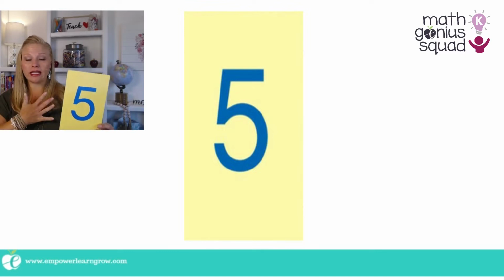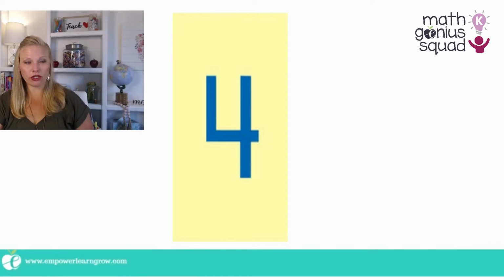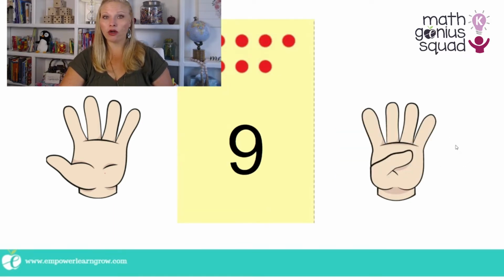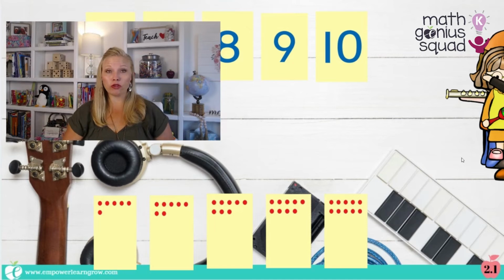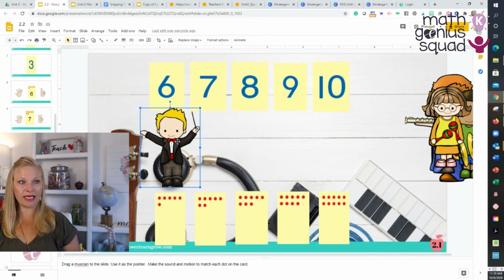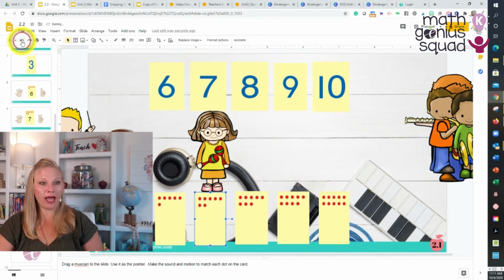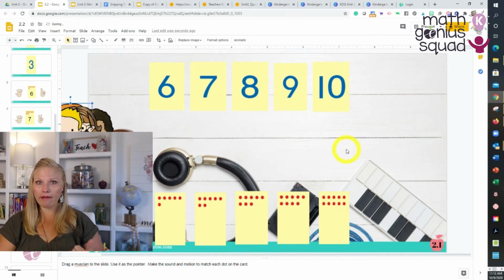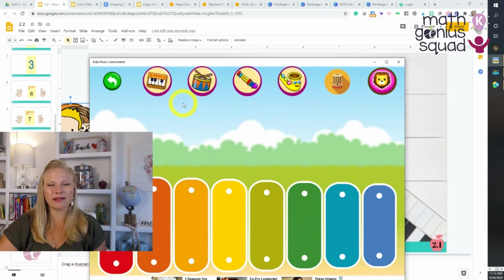Kindergarten Math Expressions Unit 2 Quick Practices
If you teach Math Expressions in Kindergarten, watch this video to see how to implement the Unit 2 Quick Practice.